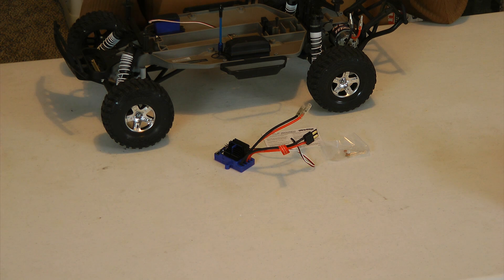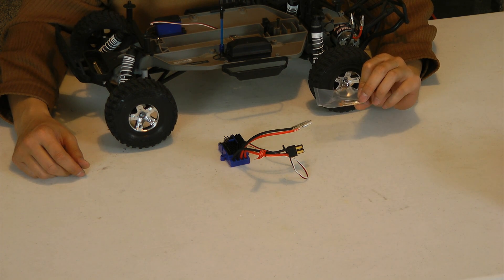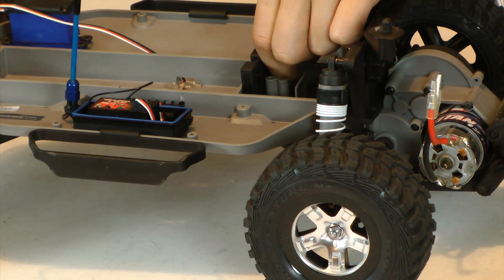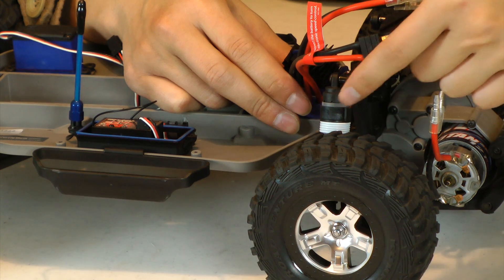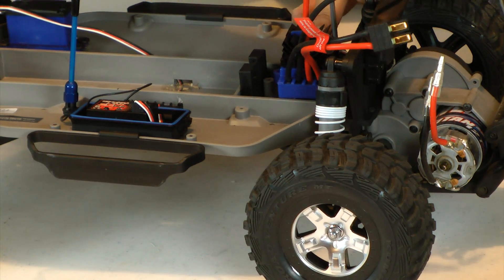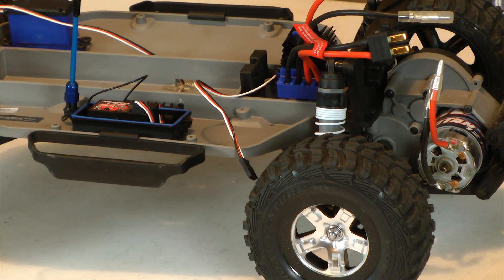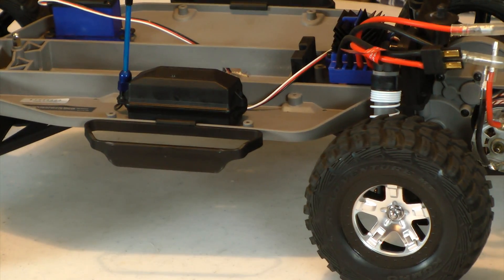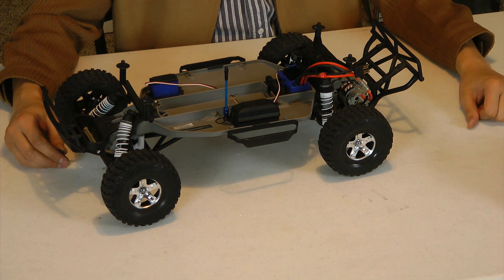How To install ESC Into A Traxxas Slash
Step by step instructions on how to install a new or replacement esc into a traxxas slash short course truck.  Electronic Speed Control.